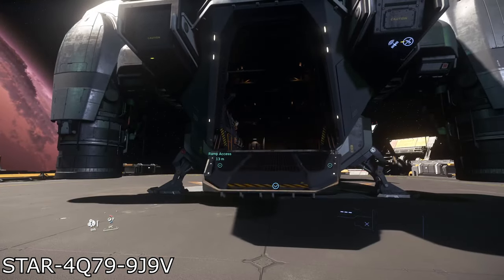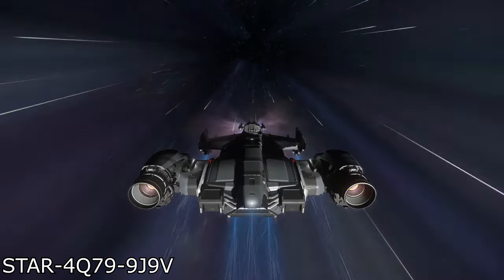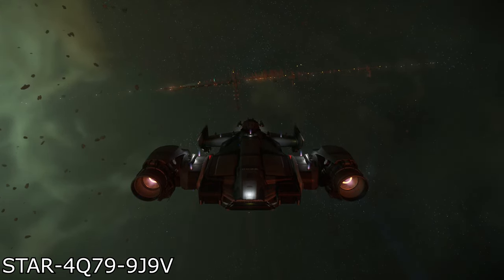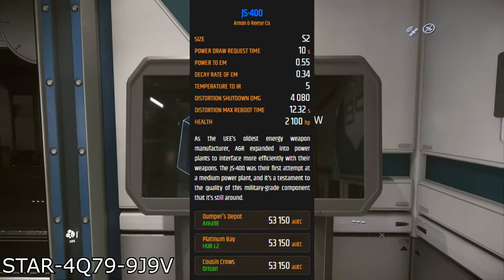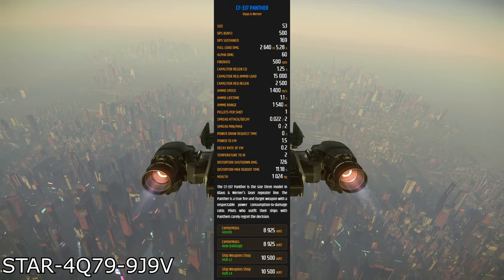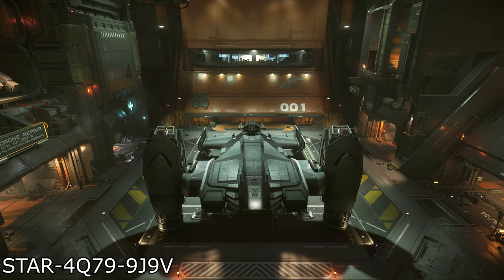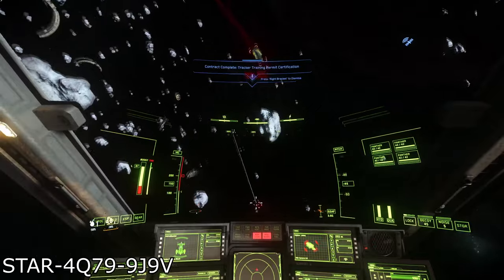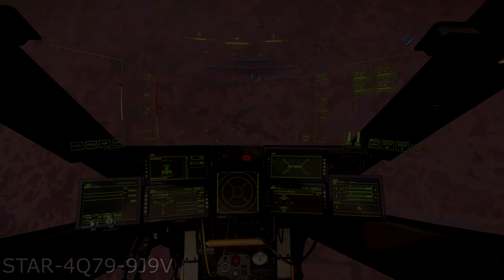Cutlass Black Component Guide - Star Citizen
Star Citizen's Alpha 3.17.2 is right on the horizon, and newer players might be wondering: what are the best components to put on my Cutlass Black? Follow this guide to learn of some of the best and cheapest components to kit out your starter ship in Star Citizen!

Star Citizen is an Open Development Alpha Project by Cloud Imperium. The game is currently in full alpha in development, and is meant to be a massive online system spanning many galaxies with thousands of players interacting across the Verse. Cloud Imperium is also working on a singleplayer campaign called Squadron 42 which is also currently in development. Star Citizen is currently fully playable but is still in very early Alpha. Star Citizen is currently in patch Alpha 3.17.1